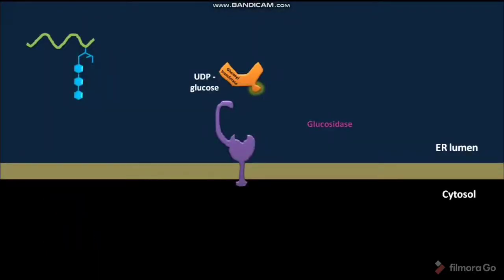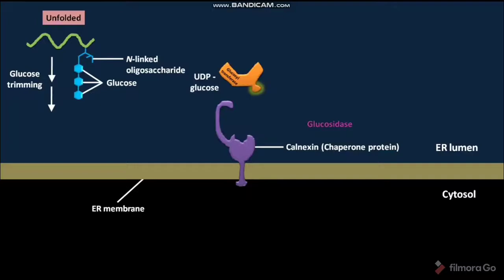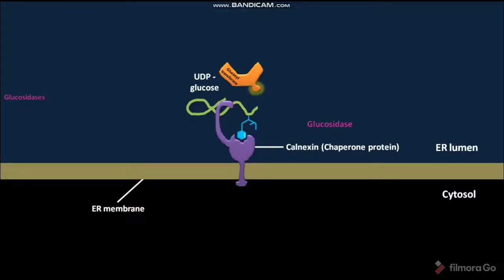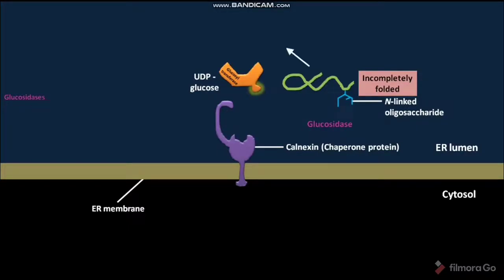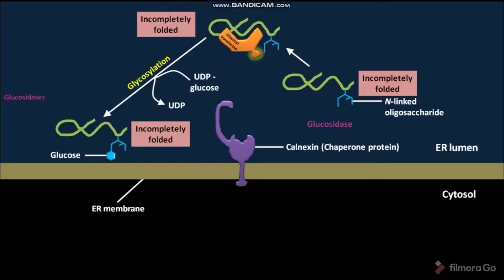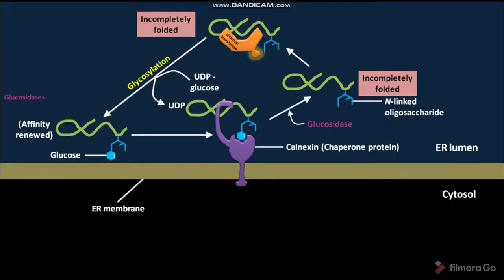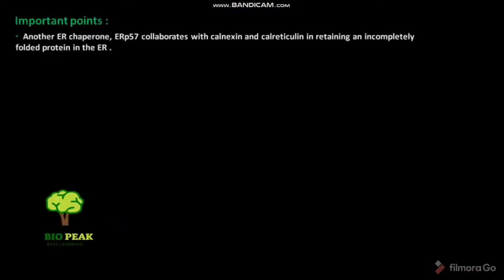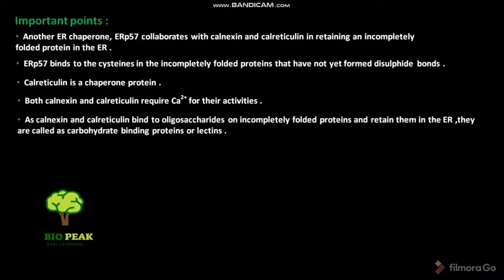Role of N linked glycosylation in ER protein folding .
In this video we have discussed about the role of N linked glycosylation in ER protein folding .